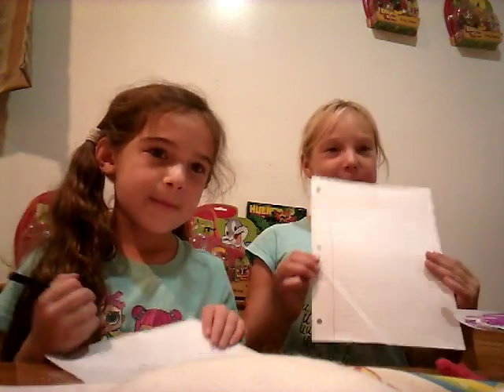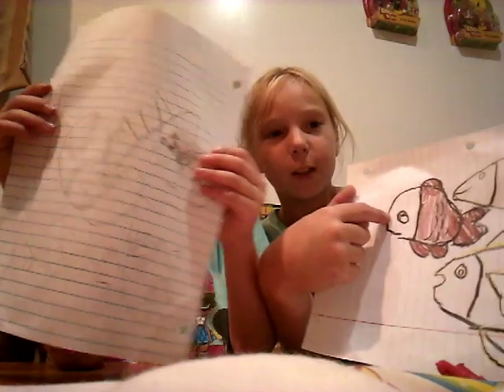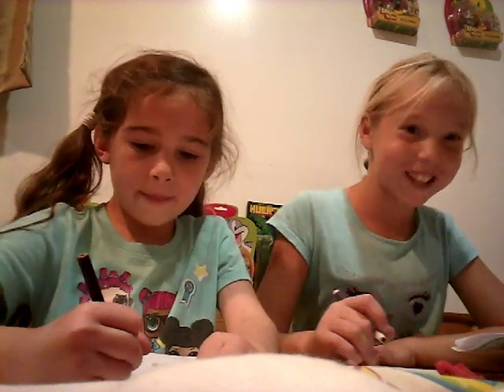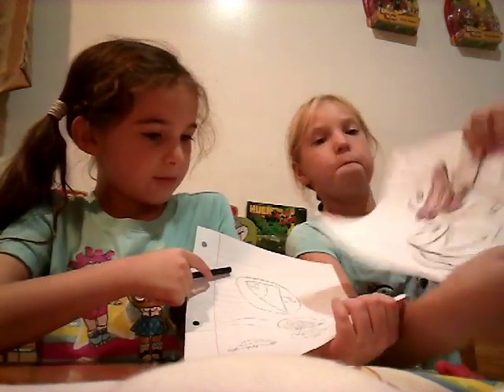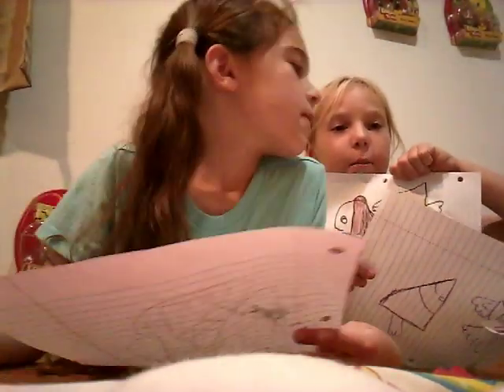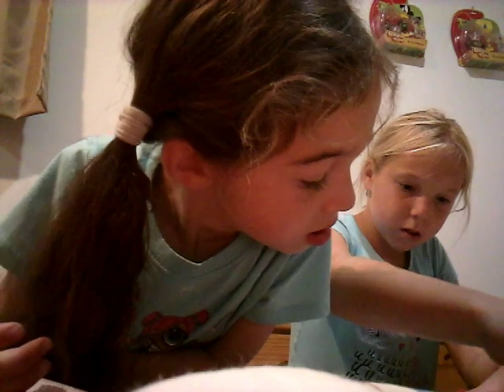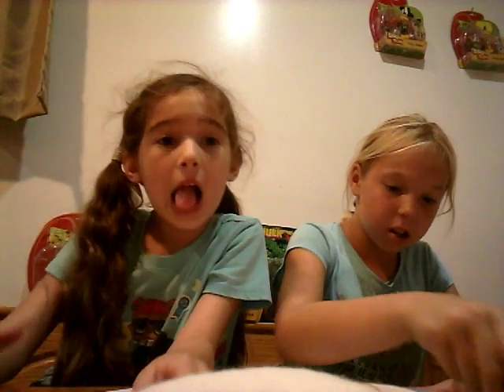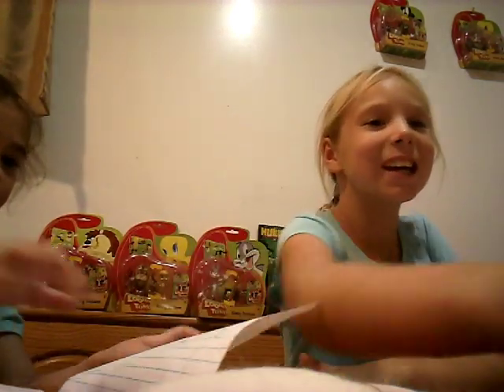Saylor and Aria Drawing Competition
Fish drawings with a clown visit!